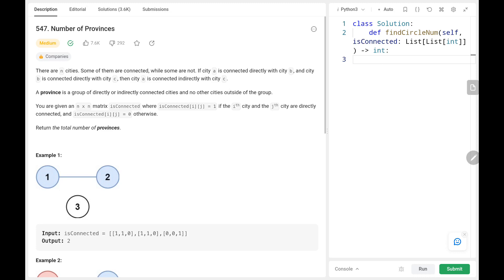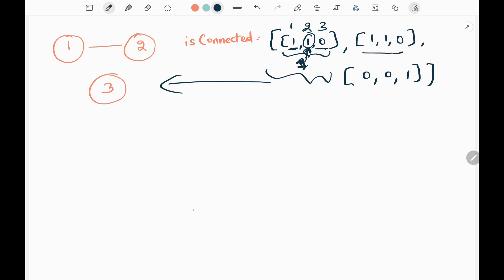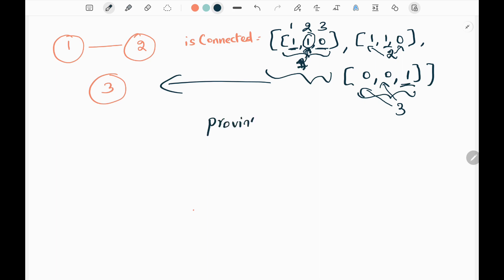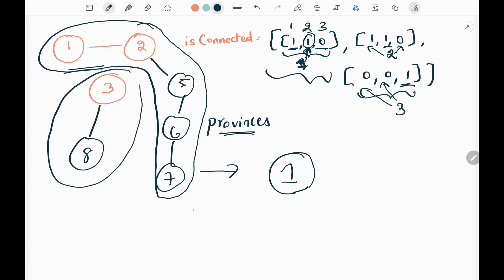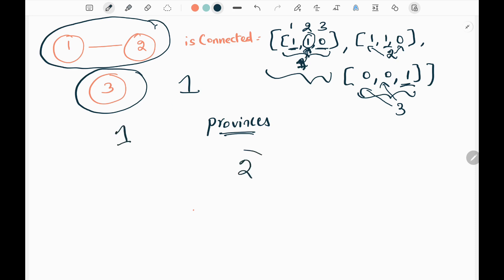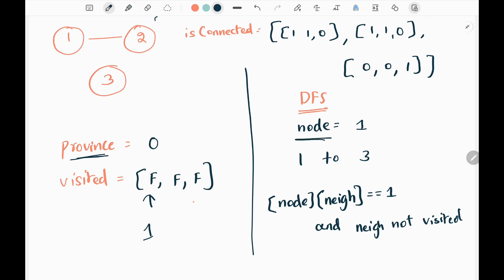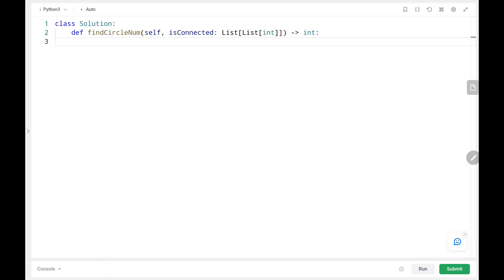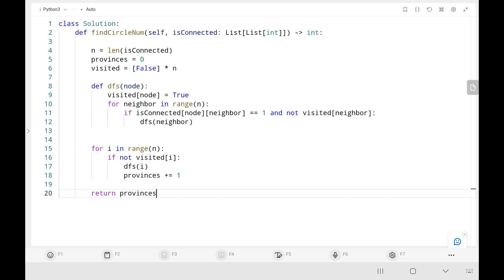Number of Provinces - Leetcode 547 - Python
This video talks about solving a leetcode problem which is called Number of Provinces. This question asked in many top companies.